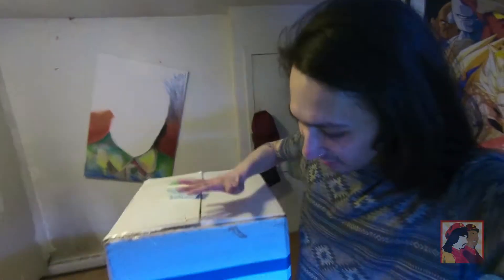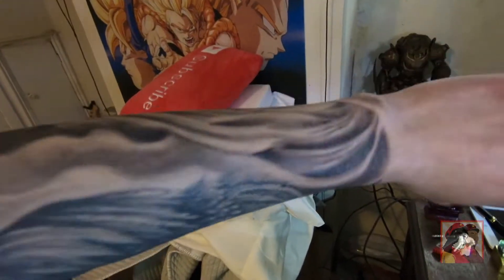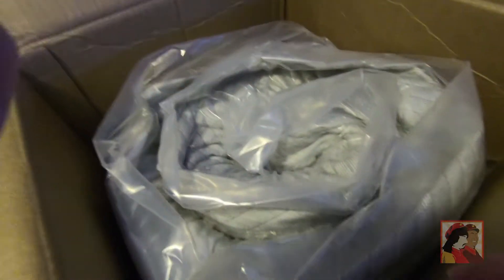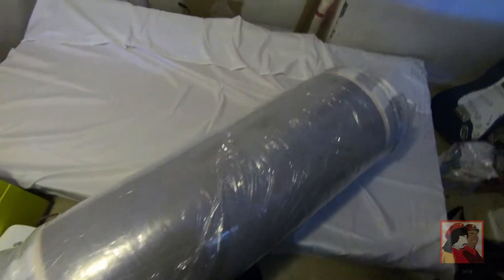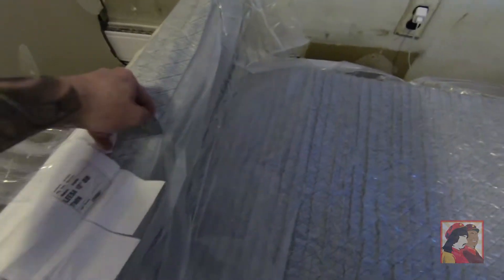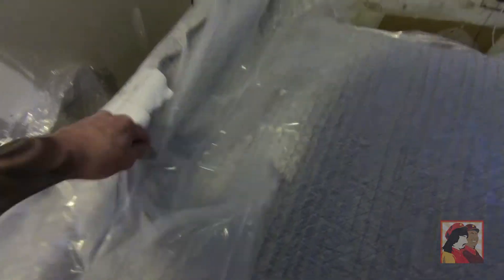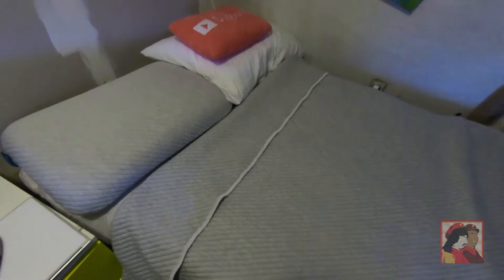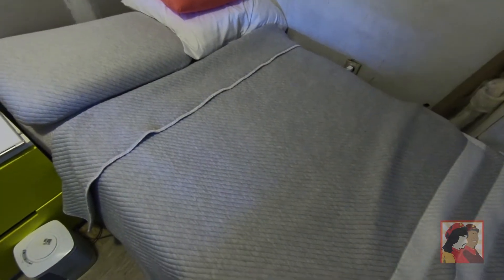Leesa Mattress Review & First Impressions Unboxing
In this view we review the Leesa online mattress in a box! Leesa is a company where you order a mattress online and they mail one to you. Leesa is all memory foam is a great value for the money. We recommend trying all mattresses out in person in store to see if they are right for you!

Leesa did not sponsor or send us a mattress we purchased this ourselves.

Instagram: @ Lil__Mao (two under scores)